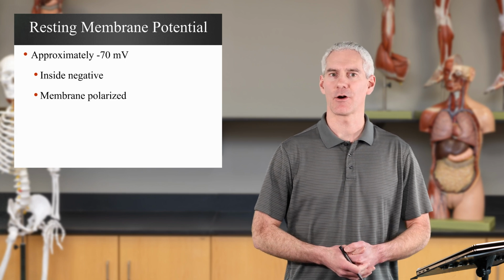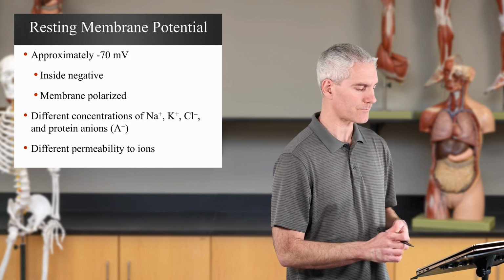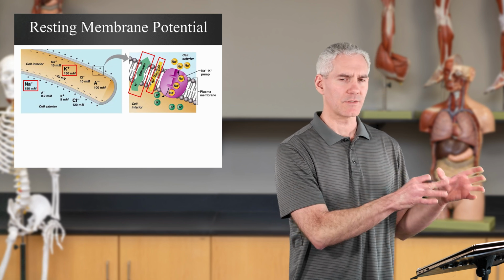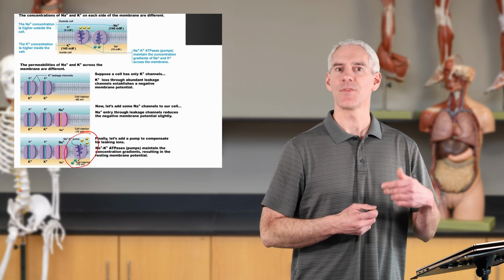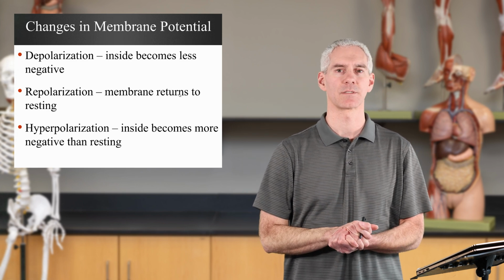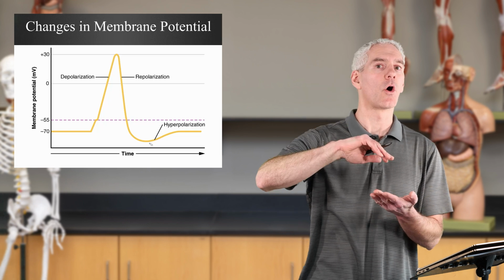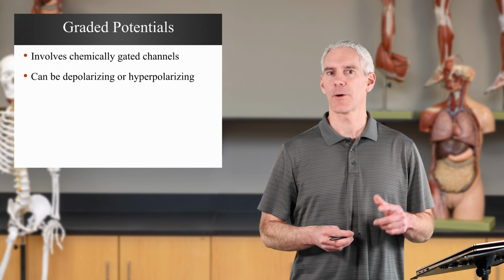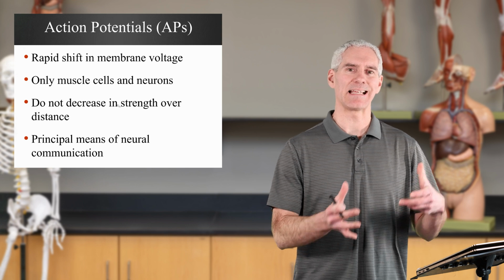Resting Membrane Potential - Graded Potentials (Ch12 - Slides50-59)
Resting membrane potential is covered with how it is maintained and how the various ions reset to keep the polarity across the membrane. Depolarization, repolarization and hyperpolarization are all covered in regard to what occurs across the nervous membrane. Graded potentials are discussed to illustrate their features and differences from action potentials.